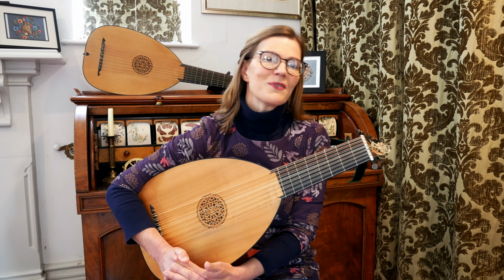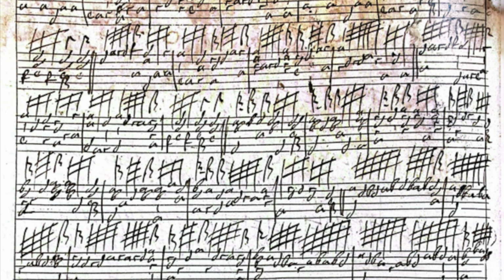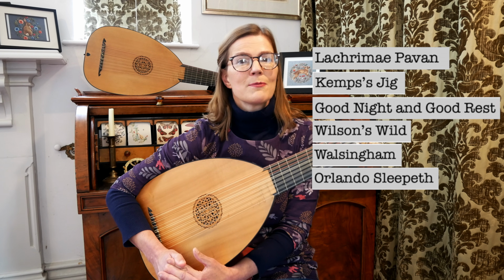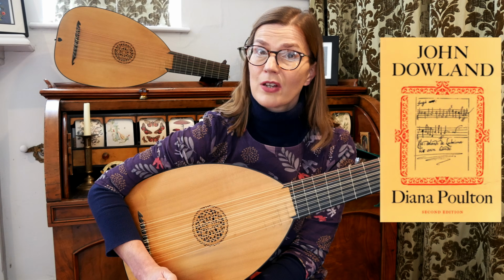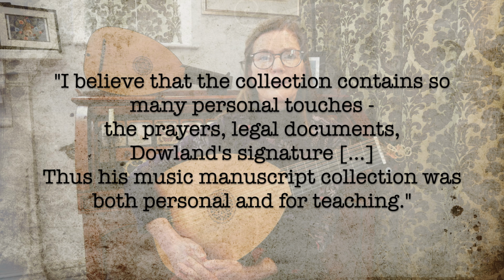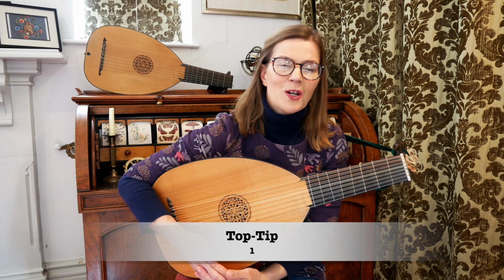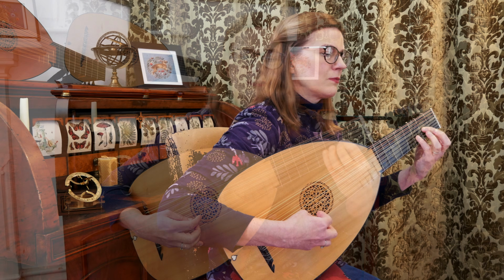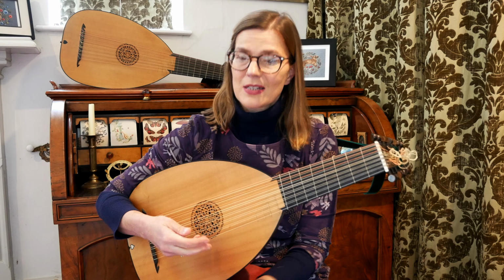8.You Can Play This! | To Westminster - Anonymous c.1588-1595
Download a copy of the solo version of To Westminster - Anon by Luteweb

The Lute Society edition of the Mathew Holmes Lute Book 1